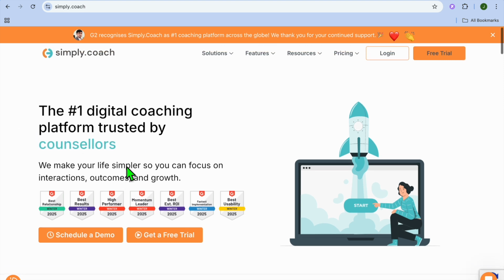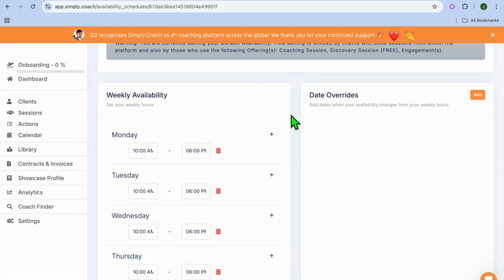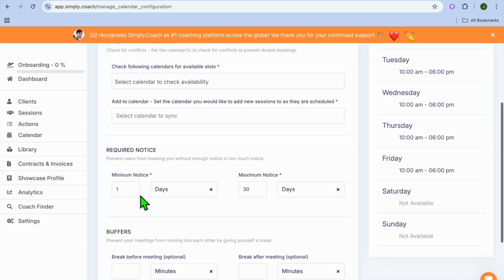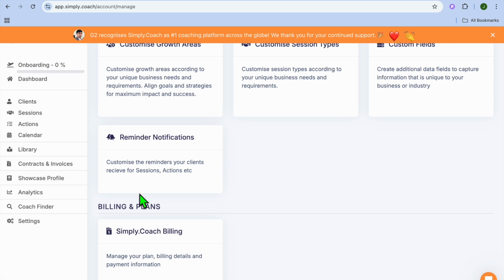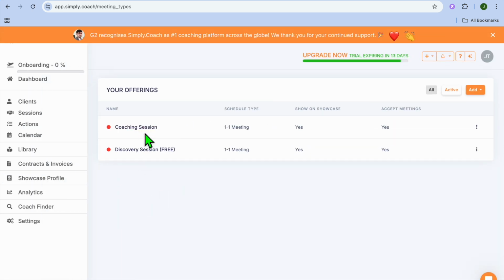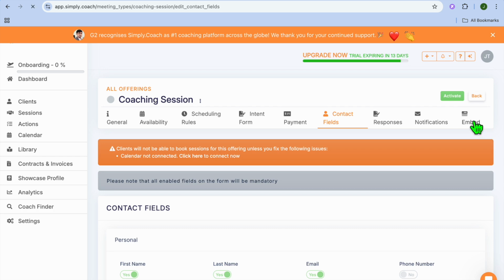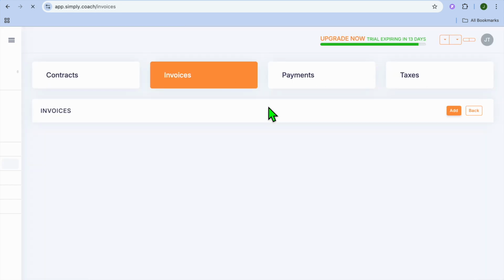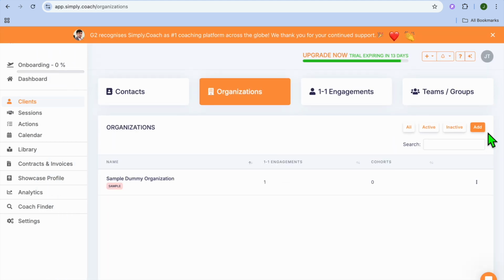SIMPLY COACH SOFTWARE TUTORIAL FOR BEGINNERS